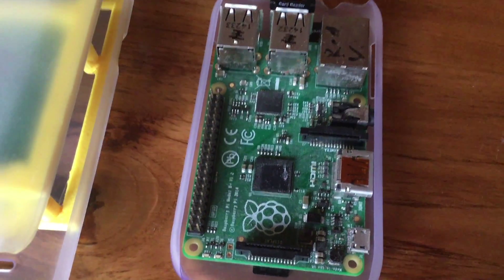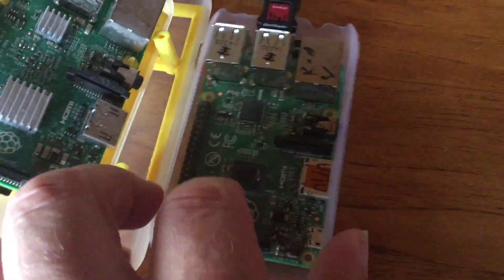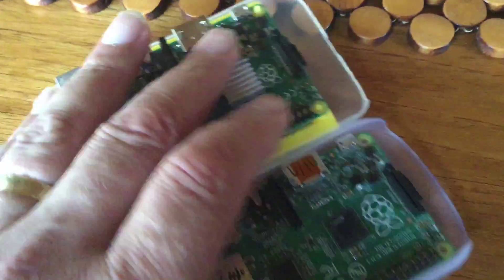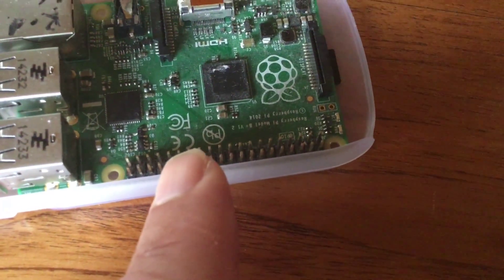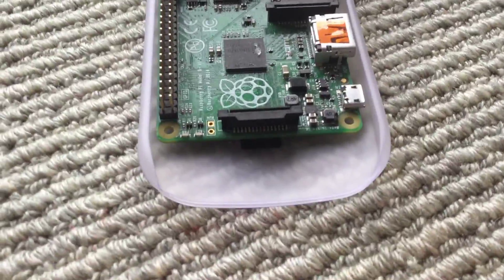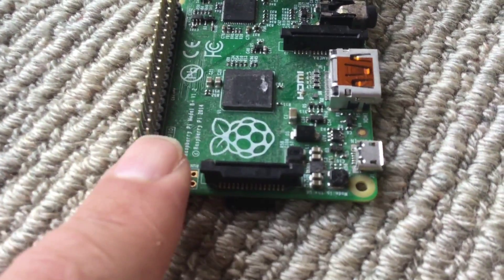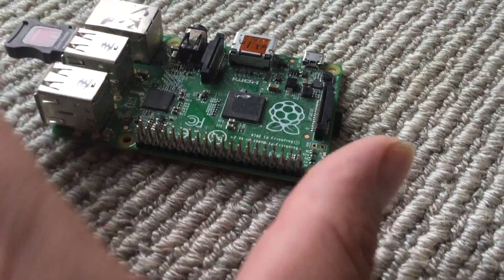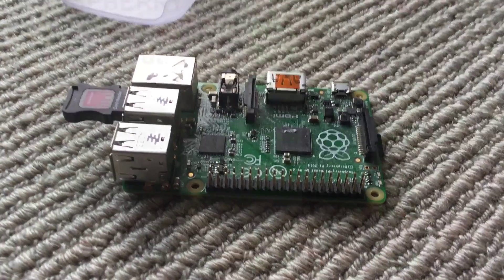Roderick J. Young Ep.0011 April 4 2016 GPIO pin 1 Raspberry Pi 1,2,3,4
Want to learn what pin one is on a raspberry Pi 1,2,3,4
3.3 volts DC
Pin 2 is 5 volts DC
Pin 4 is also 5.0 volts
Pin 6 is ground or earth or negative so if you connect pin 1 and 6 you get 3.3volts, pin 2&6 five volts as is 4&6